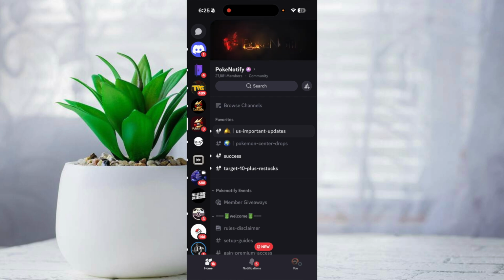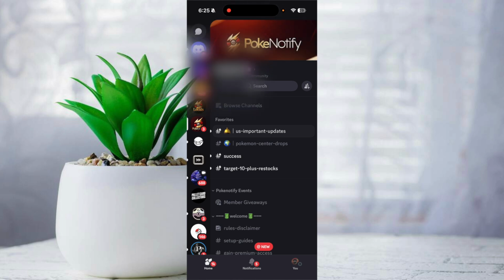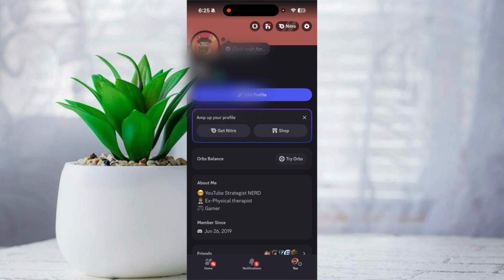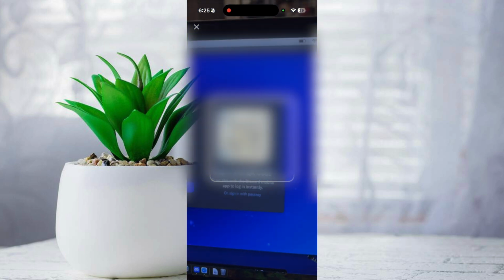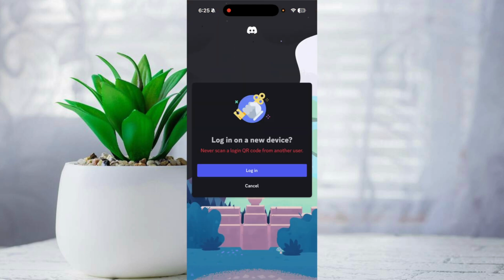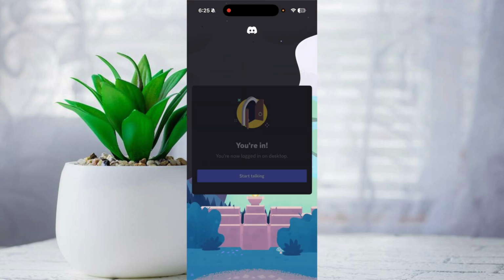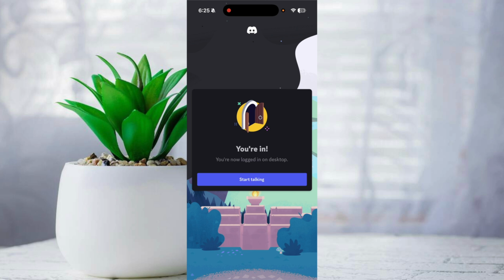How To Log In With A QR Code On Discord: Easy Guide!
Want a faster way to access your account without typing your password? This easy guide shows you how to log in using a QR code step by step. Learn how to open the mobile app, use the built-in QR scanner, and confirm the login securely from your phone. Whether you’re signing in on desktop or switching devices, this tutorial makes QR code login simple on Discord.